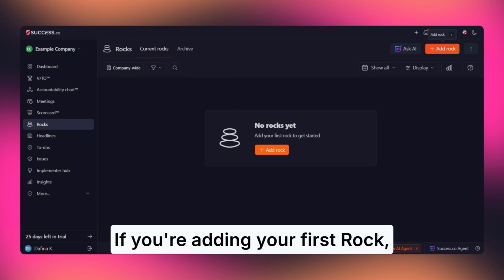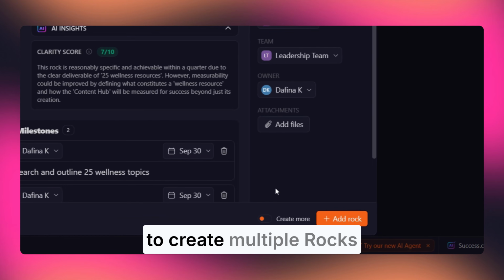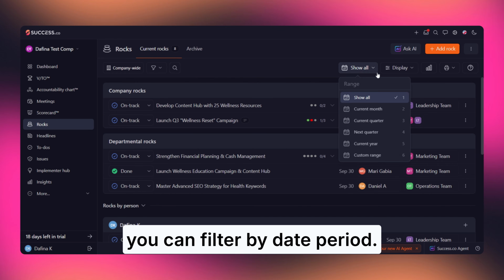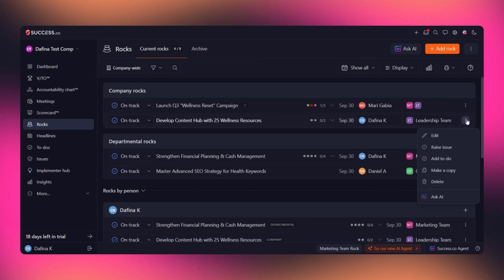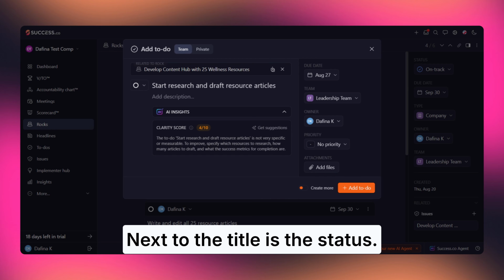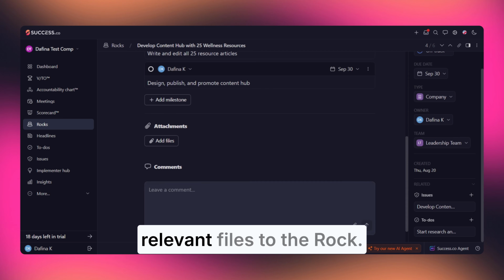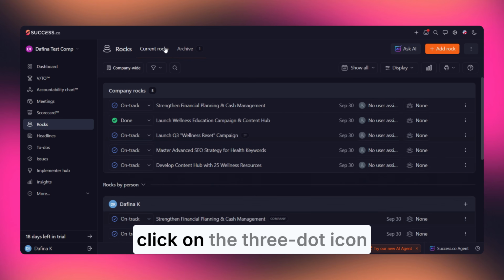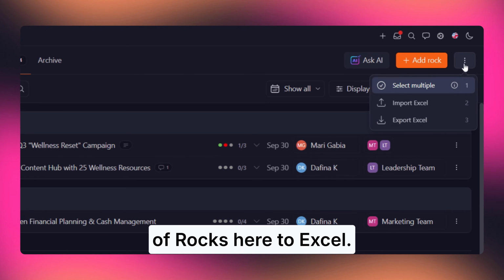Rocks | Success.co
Learn how to use the Rocks section in Success.co to create, manage, and track your 90-day priorities.